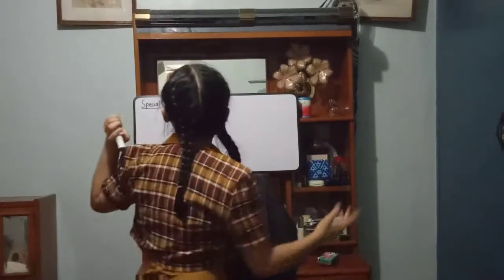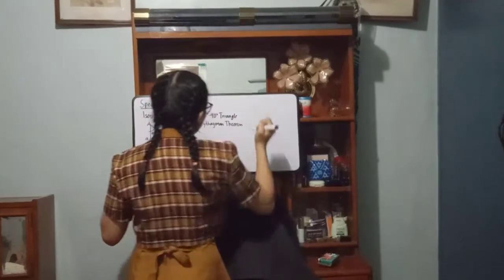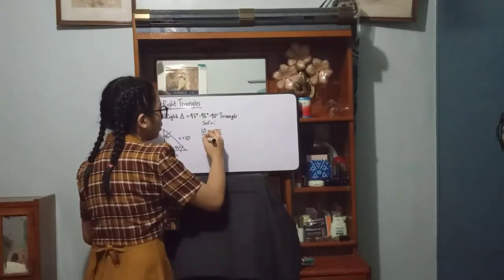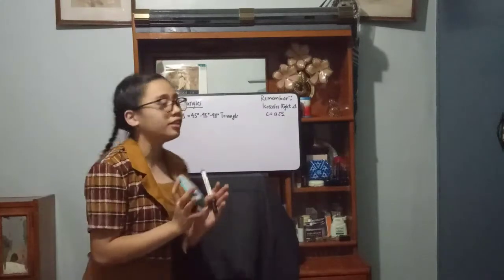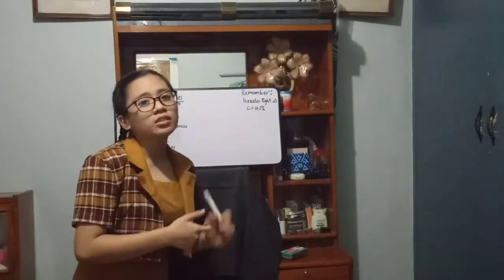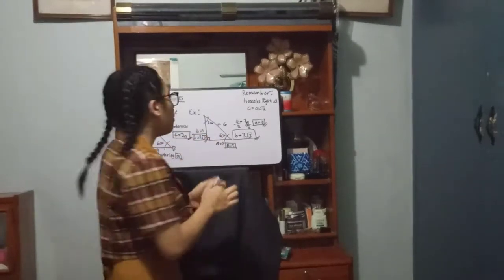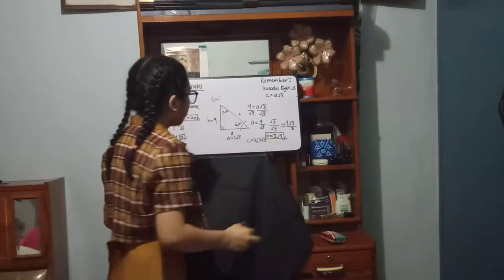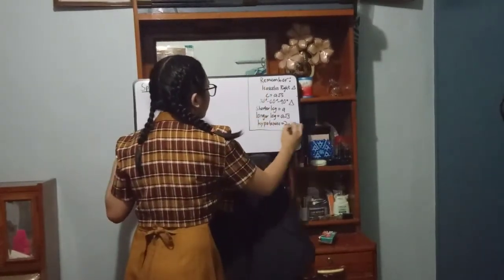MATH TUTORIAL ● SPECIAL RIGHT TRIANGLES||IRISH GARCIA